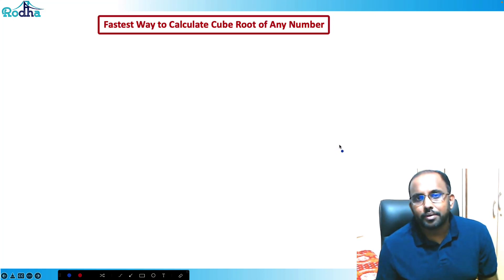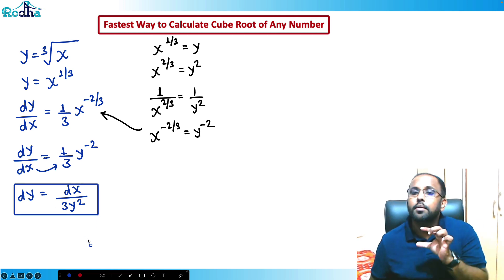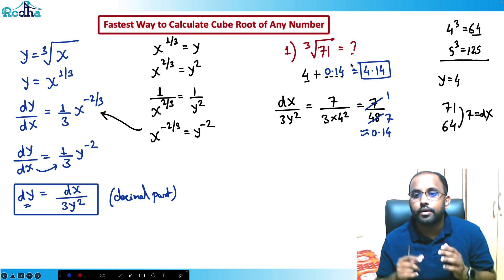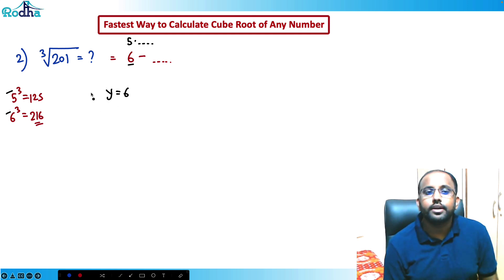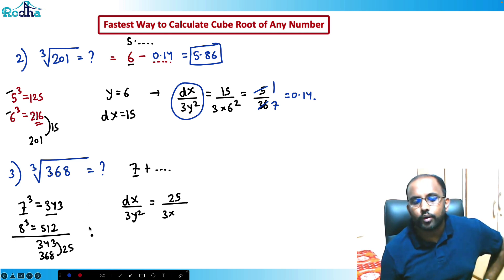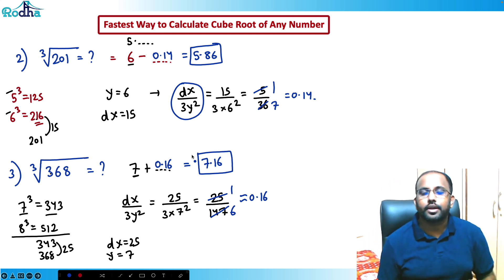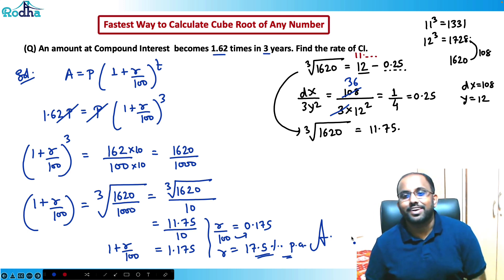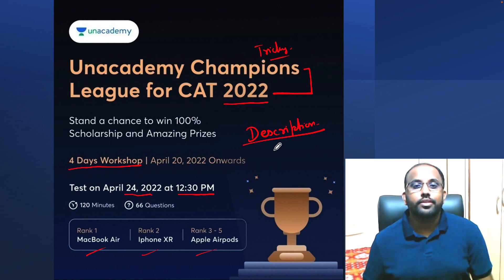FASTEST WAY TO CALCULATE CUBE ROOT OF ANY NUMBER I Amazing Shortcut to Calculate Cube Root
FASTEST WAY TO CALCULATE CUBE TOOT OF ANY NUMBER I Amazing Shortcut to Calculate Cube Root

1) How to access these 700+ free high quality Quant Questions & 220+ LRDI sets for free:

How to Prepare for QUANTITATIVE APTITUDE for CAT 2022 starting from April I CAT 2022  STRATEGY